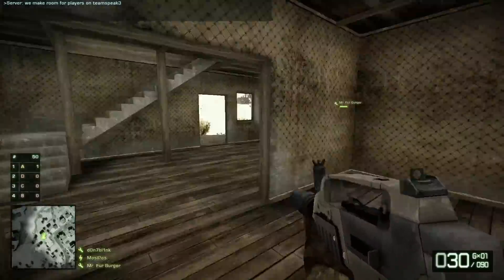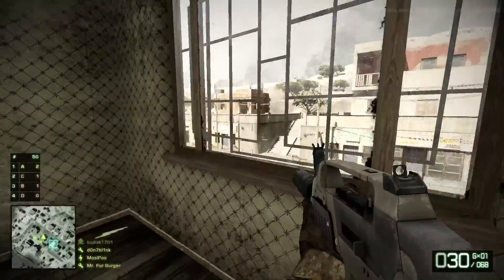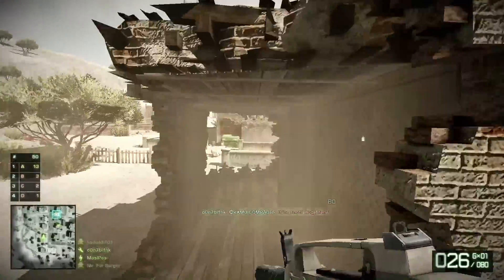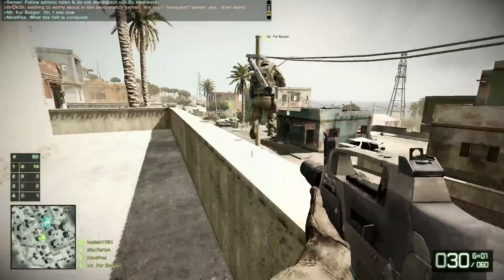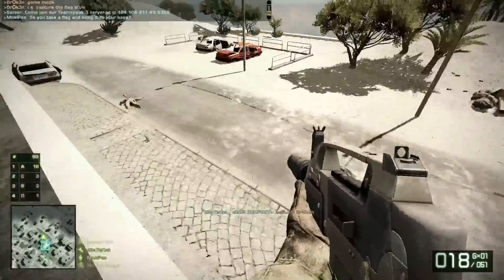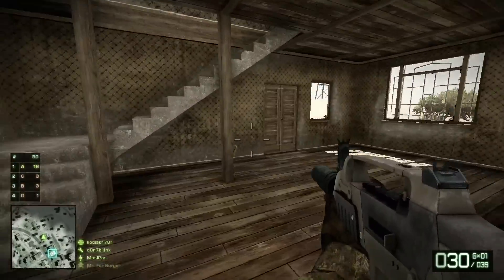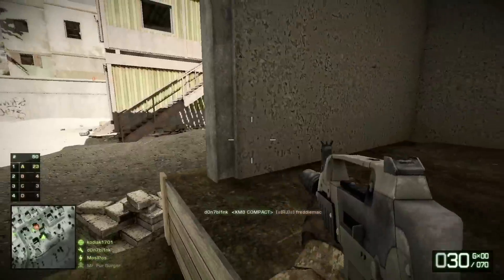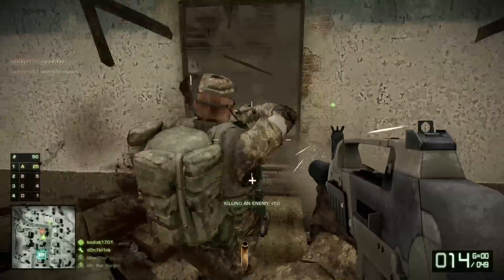BFBC2: XM8 Compact Review and Thanks for 2K!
Hello everybody,
In this video, I review the XM8 Compact while playing Squad Deathmatch on Arica Harbor.  I also thank you guys for all the support you've given me and my channel, helping me reach 2000+ subscribers, and deliberate on how best to celebrate.